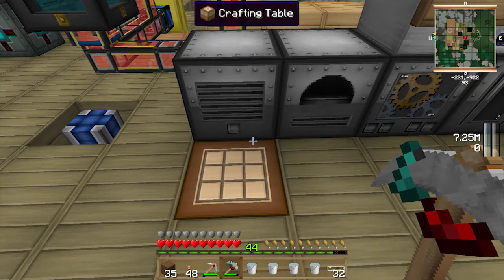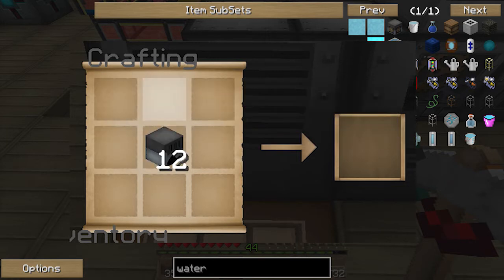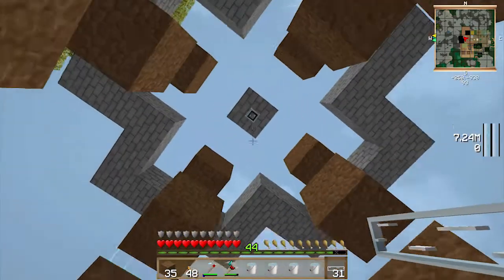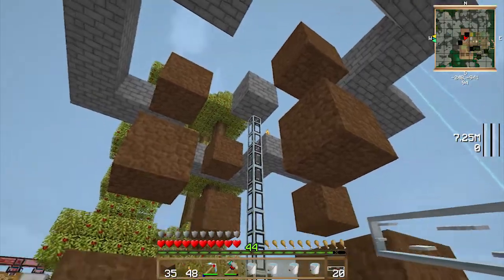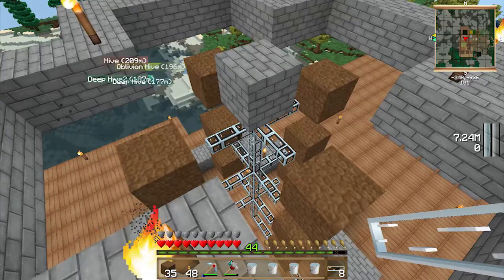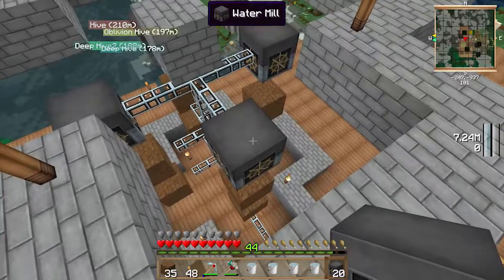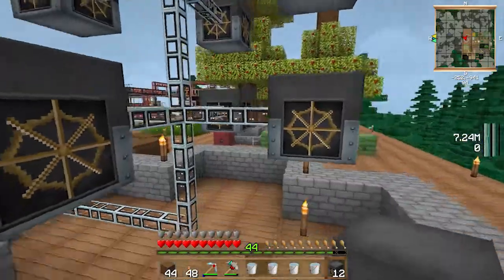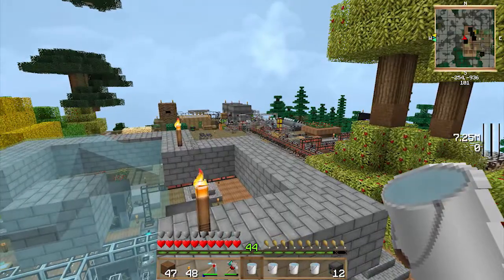FTB Watermill Tower Let's Play Ep23